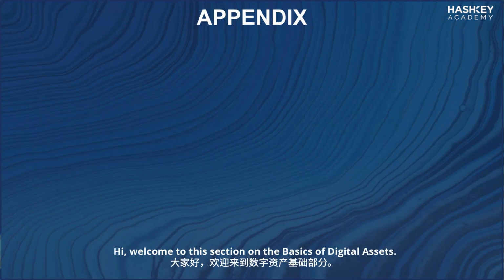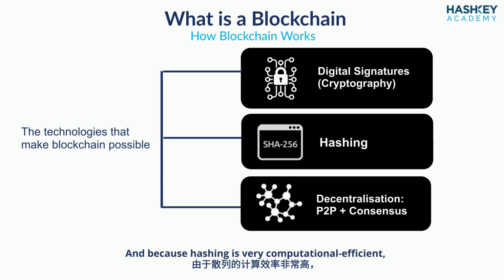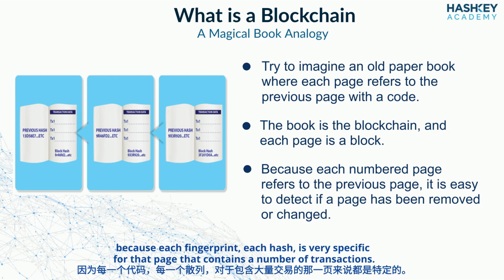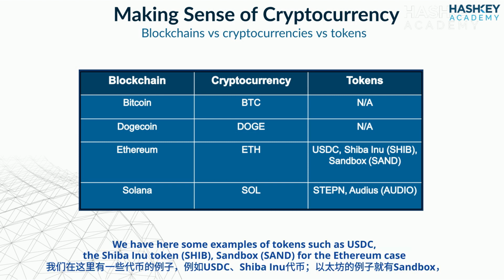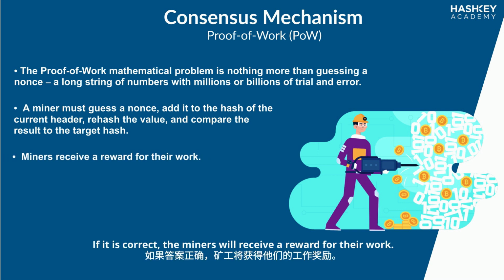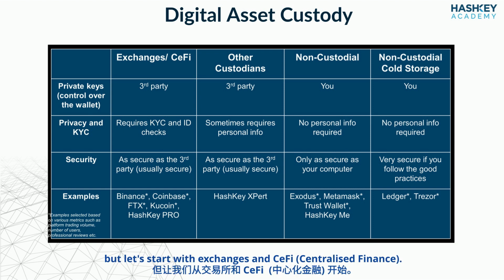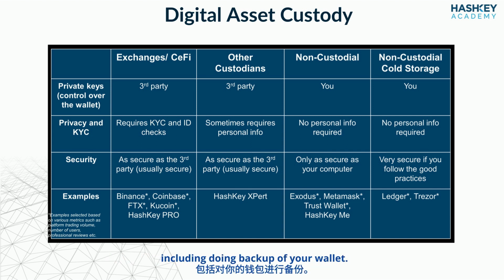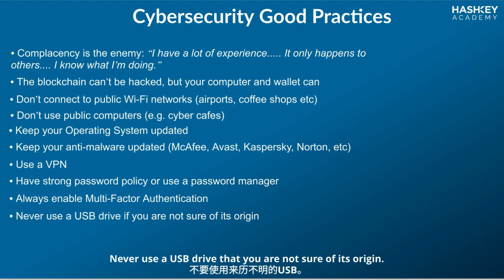Intro to the Blockchain | HashKey Academy Course 2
Time Stamps
00:00 -  Intro
01:26 - What is a Blockchain?
02:40 - How Blockchains Work
05:35 - Nodes, Hash and Validators
06:51 - Blockchain Explorers
07:39 - Blockchains vs. Cryptocurrencies vs. Tokens
09:55 - Consensus Mechanisms
10:53 - Proof-of-Work Model
13:52 - Proof-of-Stake Model and Staking
15:30 - 4 Ways to Store Your Digital Assets
18:53 - Tips to Keep Your Wallet Safe
20:27 - Good Cybersecurity Practices

Instructor:
Henrique Centieiro, Senior Research Manager, HashKey Capital

Producers:
Jason Li (Lead)
Jaline Han
Kenny Yiu